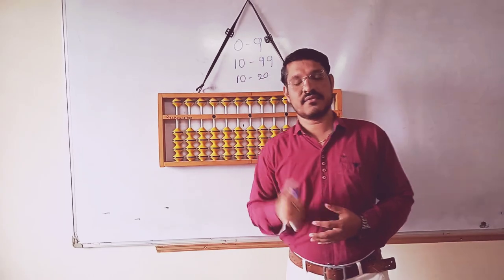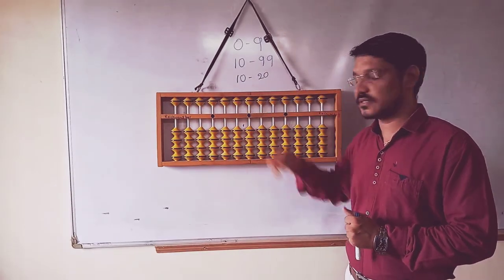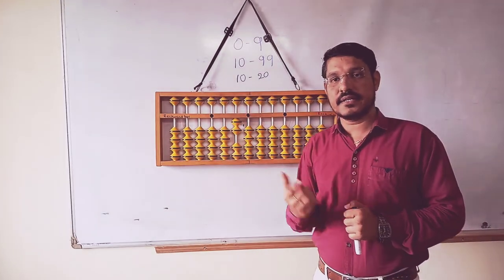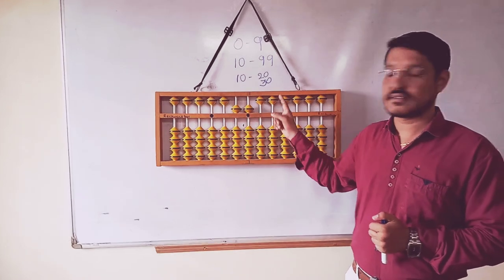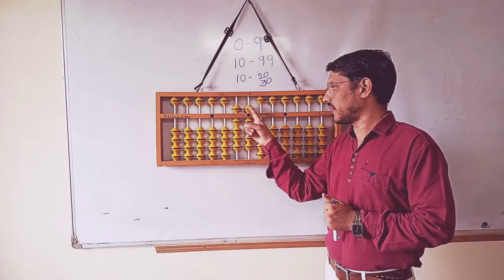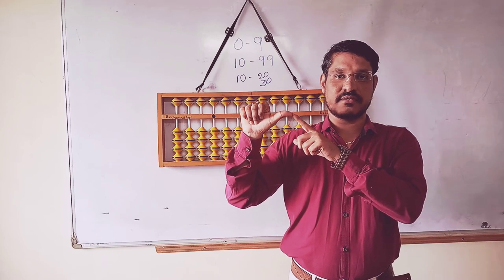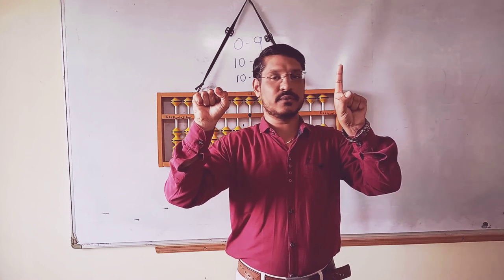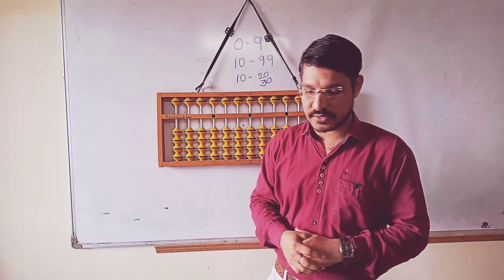Abacus Lec-2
Basic Level - 1